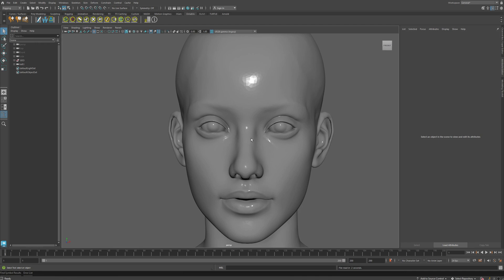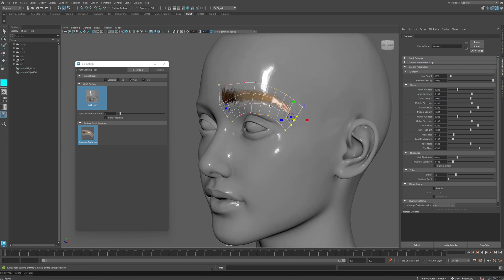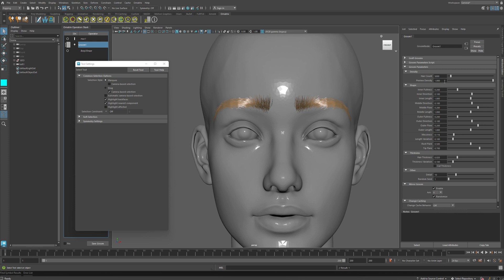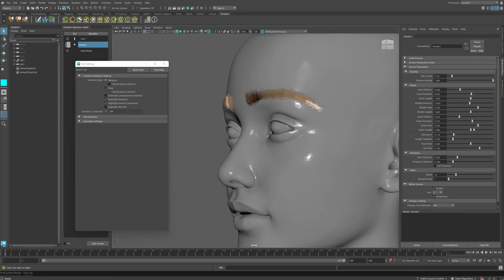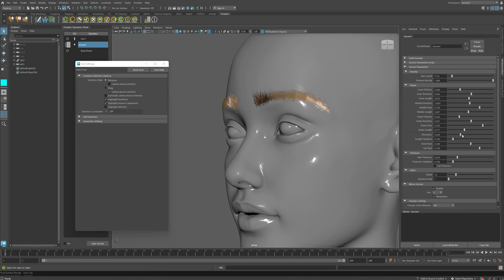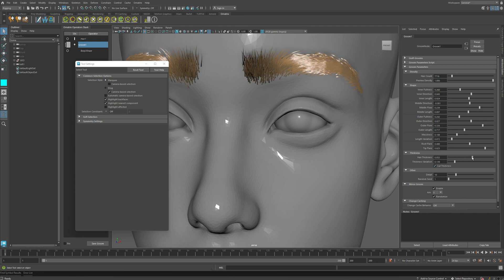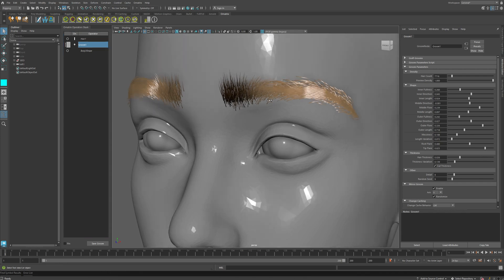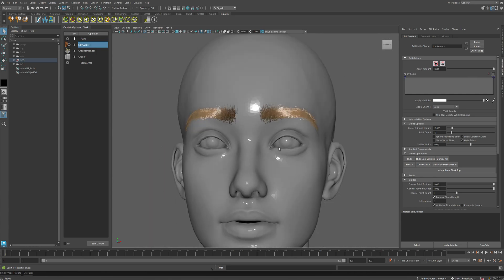Ornatrix Maya: Procedural Eyebrow Graft Groom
Quickly create custom eyebrows for your character with our interactive eyebrow graft groom tool. This tutorial goes over the process and parameters of the groom.

Ornatrix is a complete hair, fur, and feathers solution for Autodesk Maya